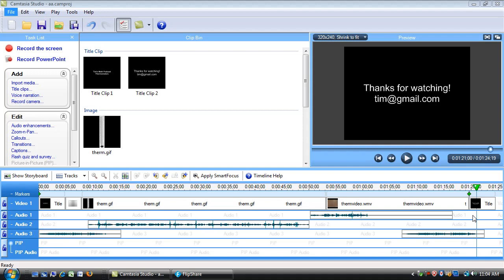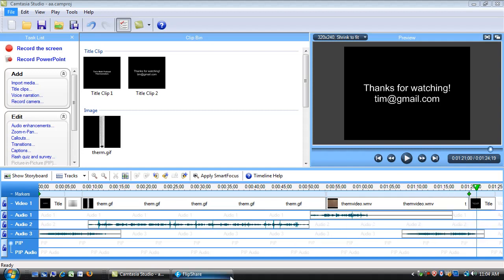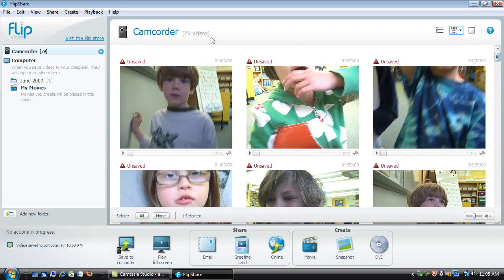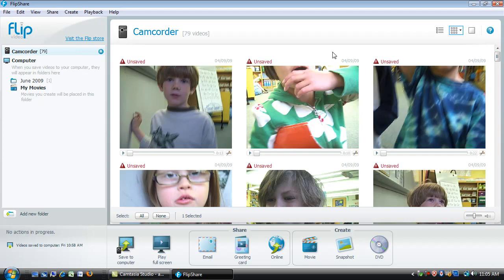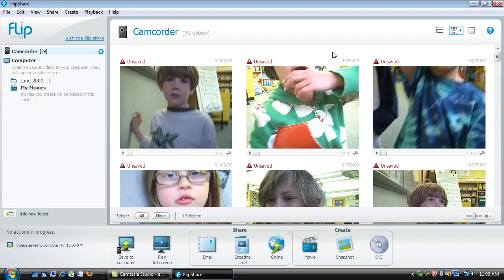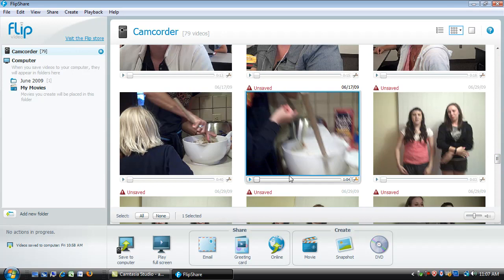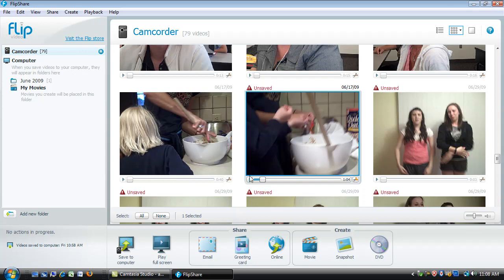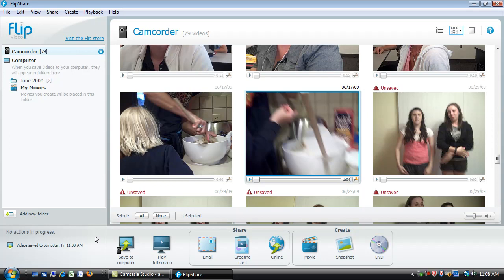Camtasia: Using the Flip Part 2